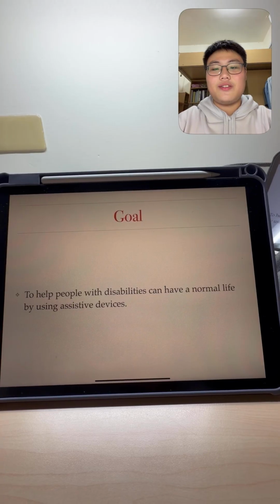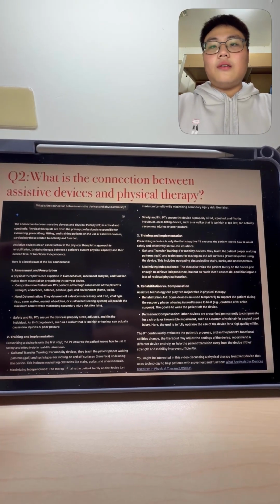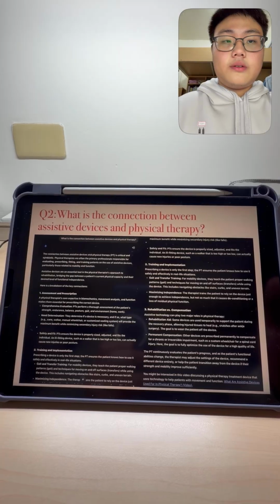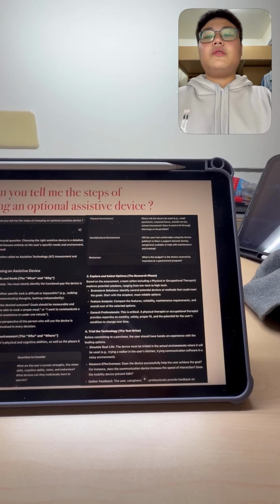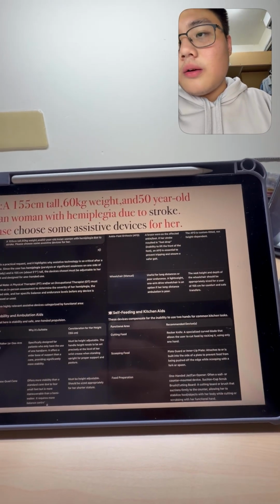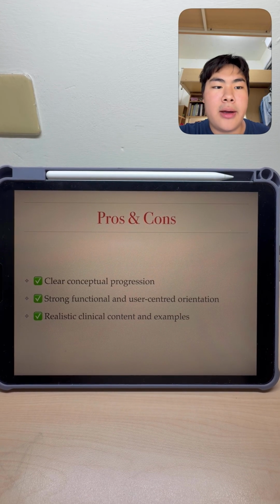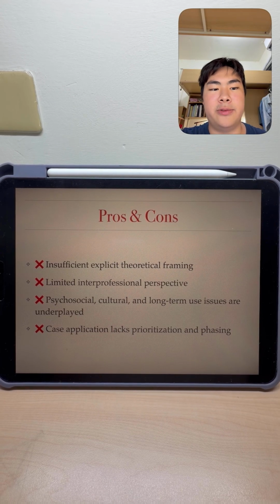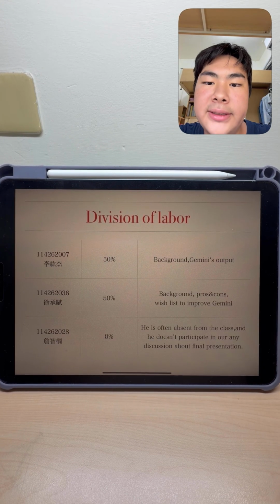G15 English oral presentation,114262007,114262036